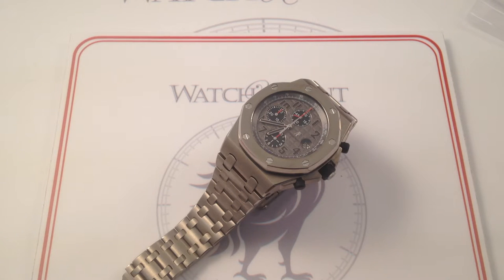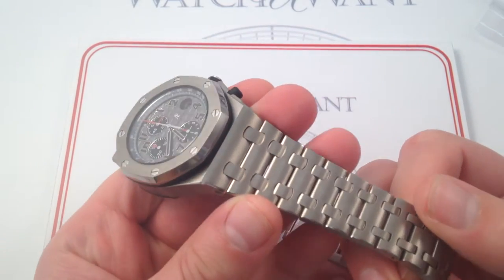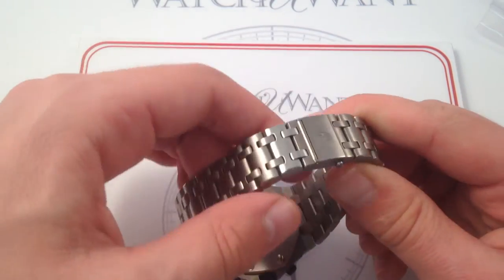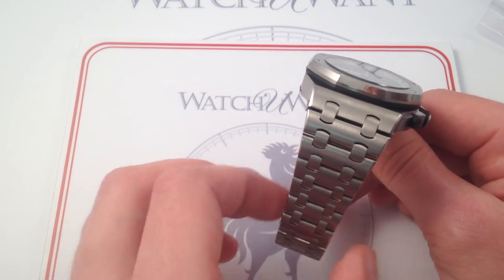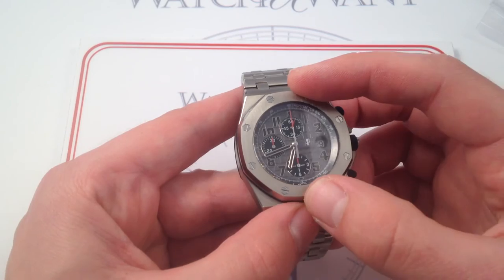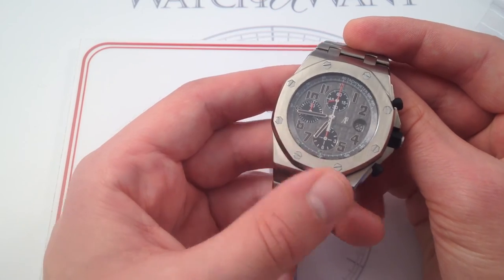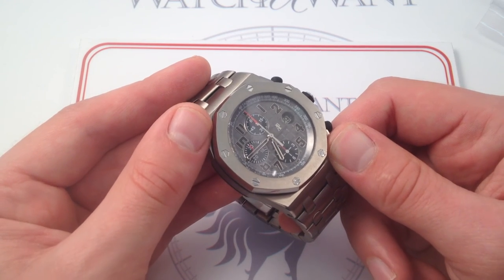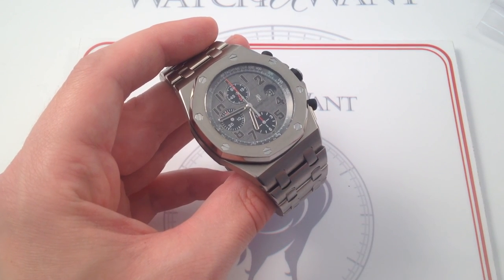Audemars Piguet Royal Oak Offshore 26170TI Luxury Watch Review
Here's a rare beast. While the Audemars Piguet Royal Oak Offshore Chronograph is familiar to luxury watch collectors, the finest of the 120+ variants (really) of this watch amount to perhaps a dozen models. This Royal Oak Offshore measures 42mm in aerospace-grade titanium; it stands among the apex predators of the high horology landscape.

And this one, on the rarely seen full "Offshore" integrated bracelet, is a true endangered species; two of these never encounter each other in the wild.

Collectors who love big watches cannot do any better than this. While other brands trade traditional craft content for visual impact and profit margin, Audemars Piguet continues to construct the Royal Oak Offshore using the same old world diligence as its original Gerald Genta Royal Oak.

Even better, this example's full titanium bracelet restores the "integrated" sports watch aesthetic pioneered by Genta's 1972 original. Genta designed the Royal Oak to flow as a seamless continuity from bezel to clasp, and the Offshore bracelet endows the mightiest "Oak" with the same visual punch.

While the Royal Oak Offshore is best known as a strap-slinger, examples on the exquisitely polished bracelet are show-stoppers that stand apart even among their elite leather-clad brethren. Even AP die-hards are inclined to lose composure when one of these monsters breaks cover.

This Royal Oak Offshore is graced with an extraordinary combination of a navy blue “mega tapisserie” hobnail dial and contrasting metallic subdials. The applied 18-karat white gold Arabic numerals jump from the complex texture of the anthracite base, and diamond-polished white gold hands with black SuperLuminova complete the composition.

All elements of the dial are framed by a graceful concave tachymeter rehaut that sweeps downward from the bezel to provide aesthetic unity to the blue “Themes.”

Hand-polished movements, dials turned on 19th century-style pantograph tables, and laboriously finished case components (and the Offshore has many) are the eternal hallmark of the original oversized sports watch. While many have done their best to emulate the Offshore, these efforts amount to shadows of the original.

When it comes time to throw down and show the cards, the only extrovert sports watch with the substance to match its style wears "AP" on its dial.

This 42mm titanium Audemars Piguet Royal Oak Offshore is available from thewatchbox.com in outstanding condition. When shopping for a Royal Oak or Offshore variant, the condition of the bezel and case are critical. Because these watches are extraordinarily labor-intensive to finish and refinish, buying one in immaculate condition is essential.

View the ultra-high resolution photography of this Audemars Piguet Royal Oak Offshore on our website, and the singular condition of our example will speak for itself. Video and content by Tim Mosso.